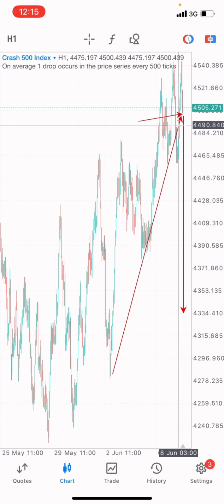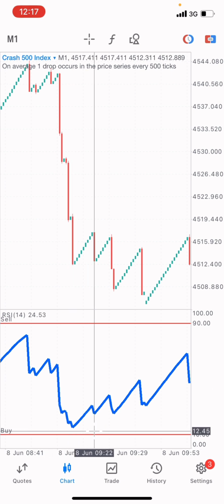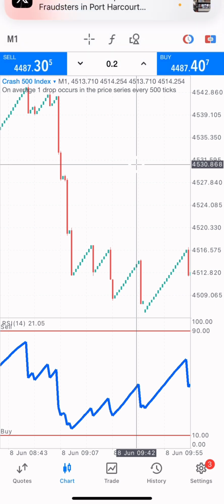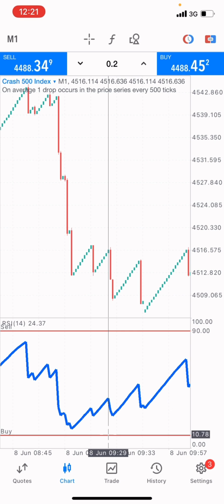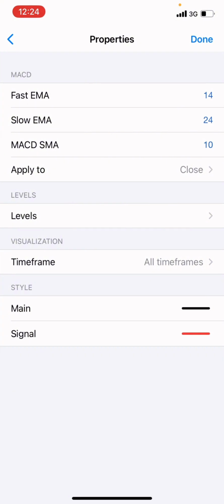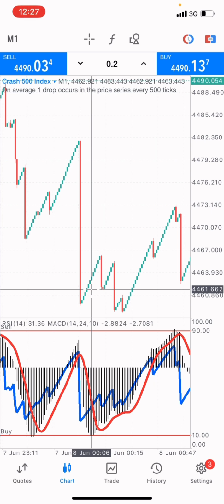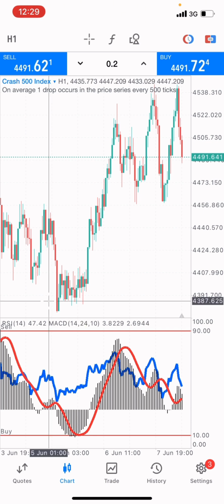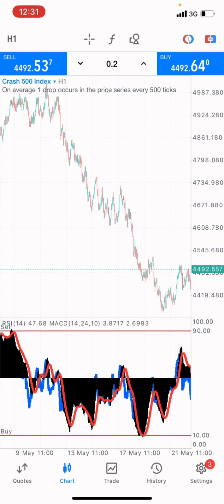HOW TO TRADE CRASH 500 INDEX SUCCESSFULLY WITHOUT LOSING A TRADE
In this video, I talked about how to trade crash 500 index successfully without losing a trade.